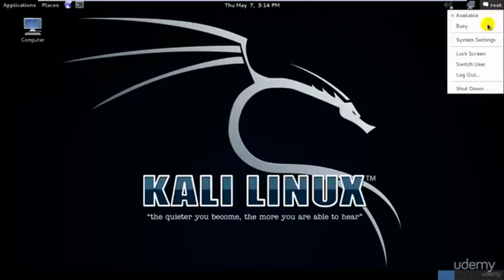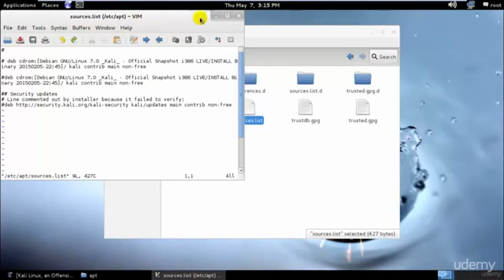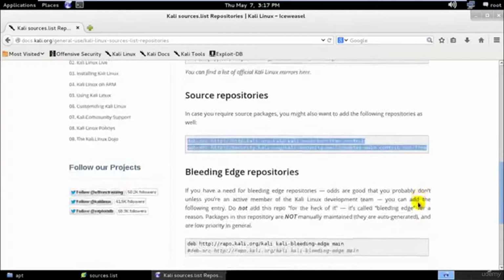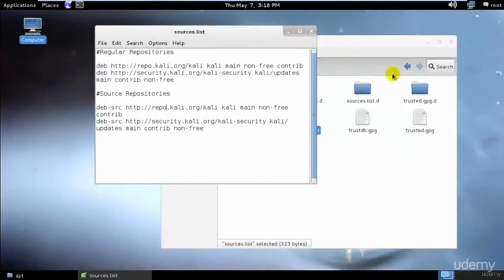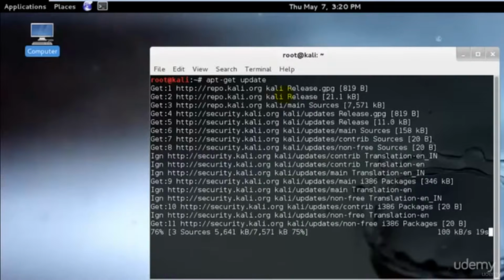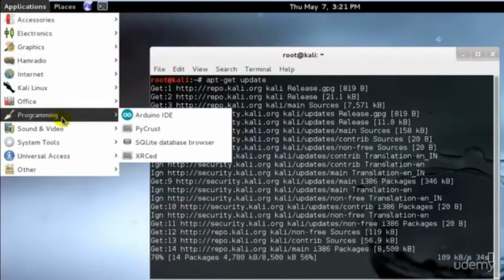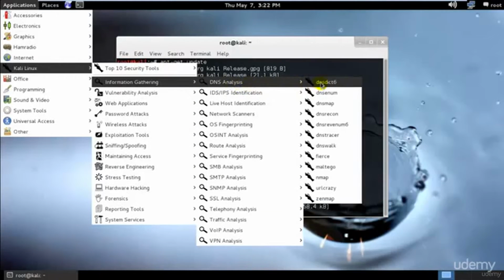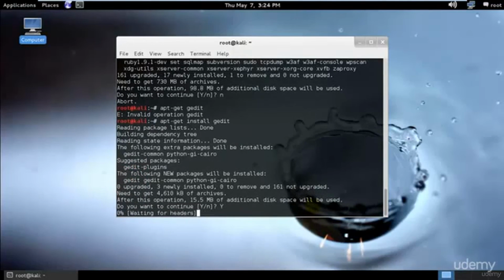Ethical Hacking Tutorials- lesson017 |White Hat Hacking